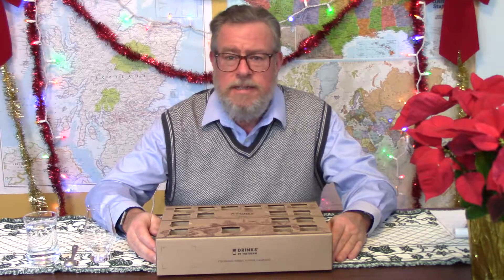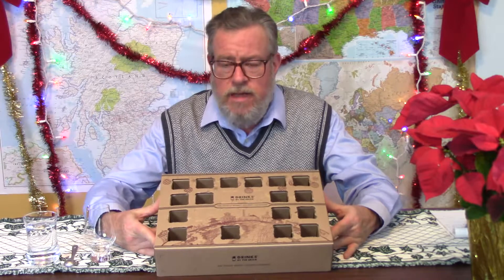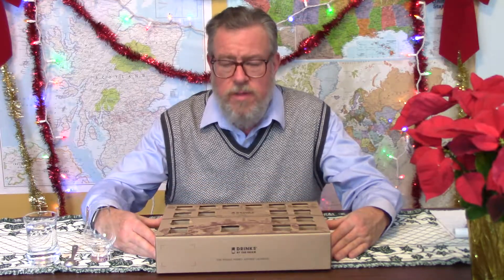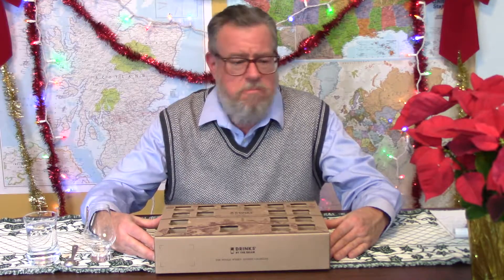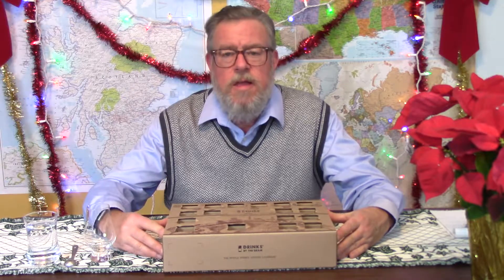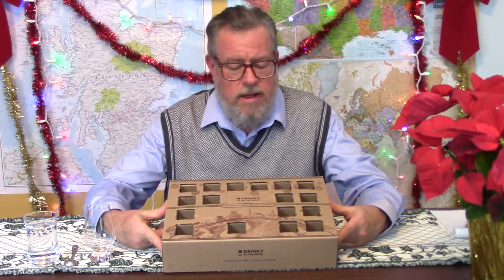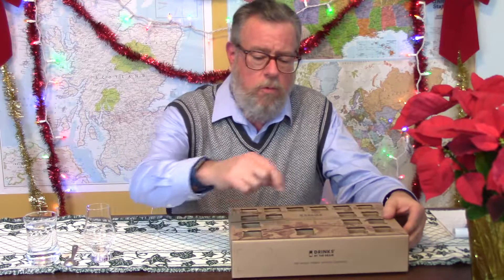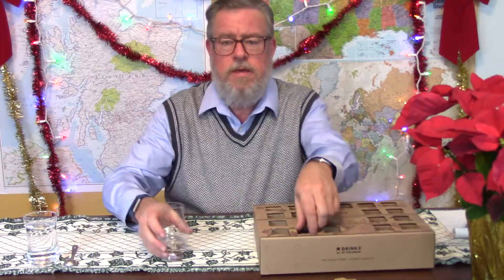Whisky Advent Calendar 2018 Day 17 - Kavalan King Car Whisky Conductor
This NAS product is from the distillery making Kavalan. They are either putting out a limited release or starting a new brand. This is 46% ABV and good stuff.